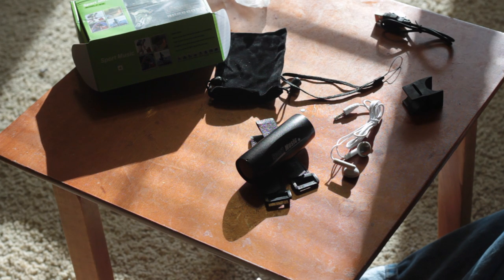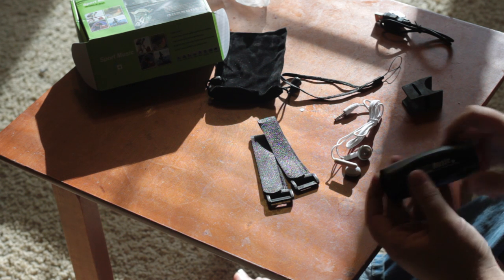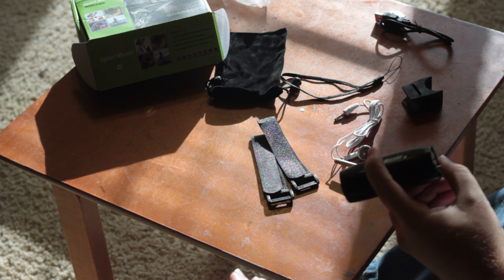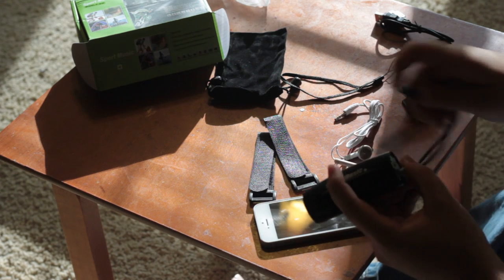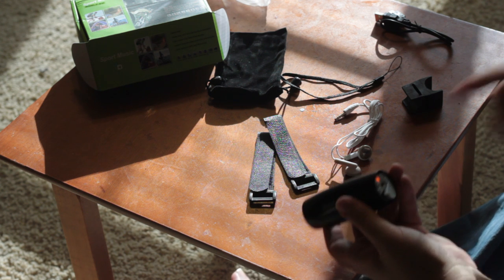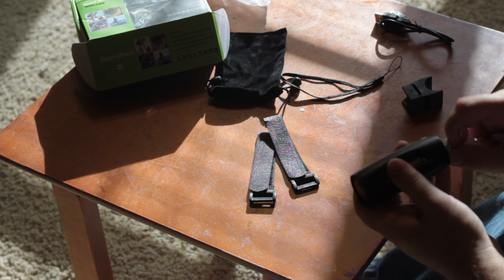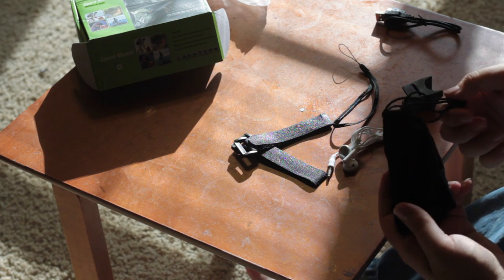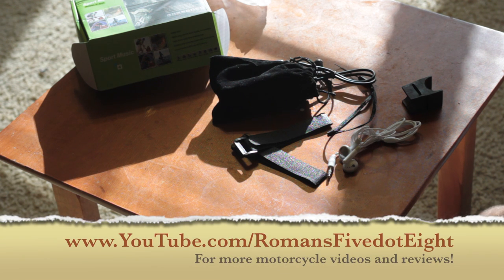SHARKMOTORCYCLEAUDIO.com - Bicycle Speaker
A small, powerful, lightweight, portable speaker for your bicycle, scooter, or ATV!